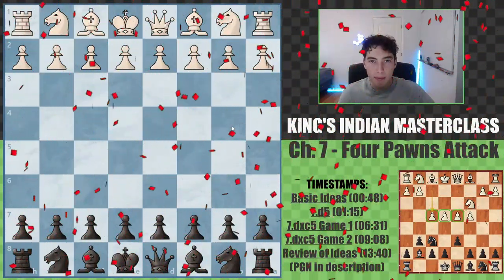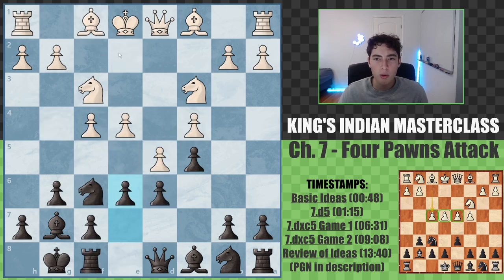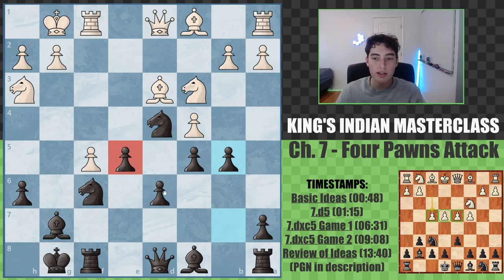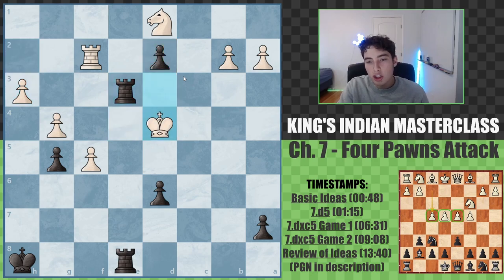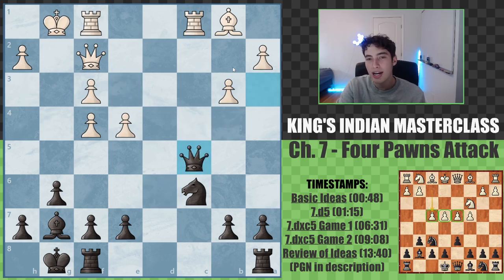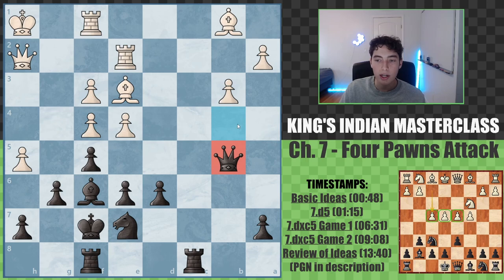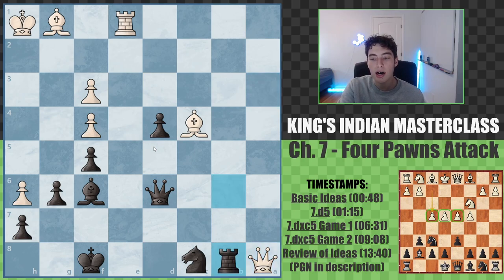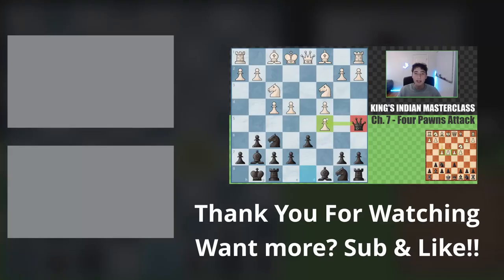Scary but dubious - Fight the Four Pawns Attack King's Indian (f4)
Welcome to the start of the King's Indian Defense Masterclass. This masterclass will cover the King's Indian Defense, one of the most popular chess openings. This opening is played by many top chess players, including World Champions such as Garry Kasparov. This masterclass will cover EVERY Line that is critical to learn.

Specifically, here are the chapters of the course

00:00 - Intro :)
00:48 - Basic Ideas of Four Pawns Attack
01:15 - 7.d5 Theory & Game Examples
06:31 - 7.dxc5 Game 1
09:08 - 7.dxc5 Game 2
13:40 - Overview / Review of Ideas